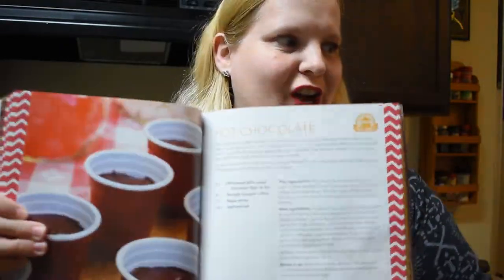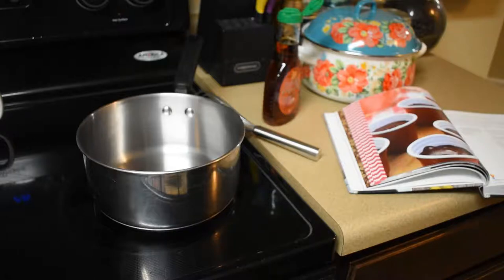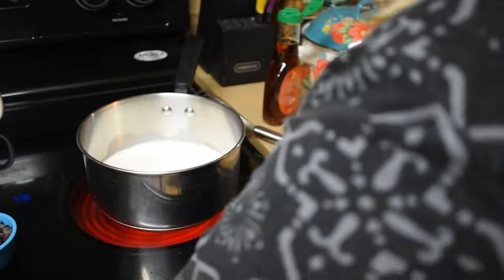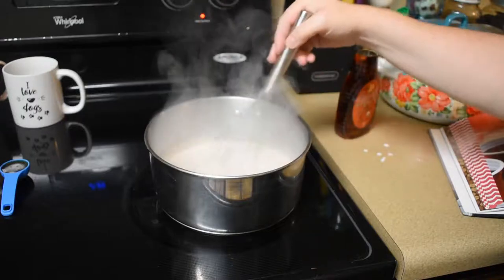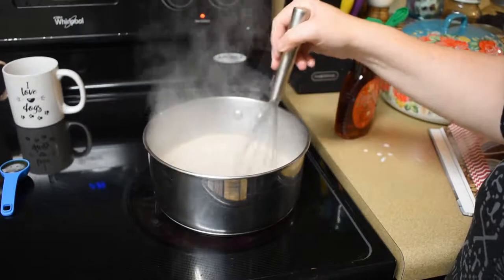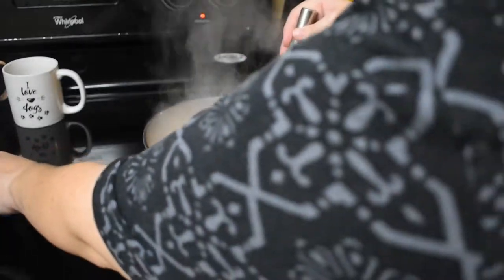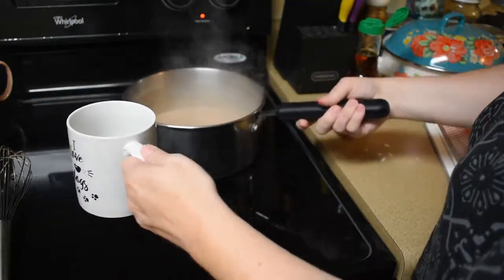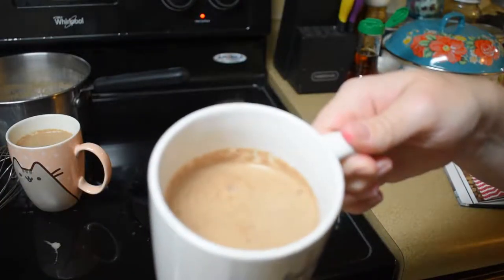Eat Like a Gilmore Review Ep. 13: Hot Chocolate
Featured:
Eat Like a Gilmore Cookbook
Katie
USA